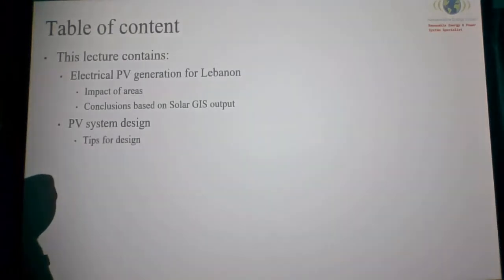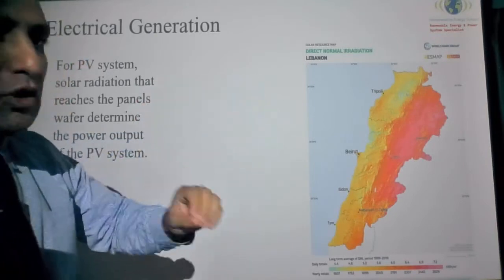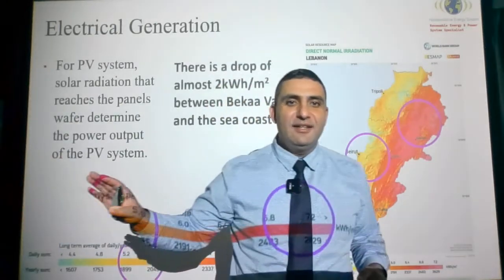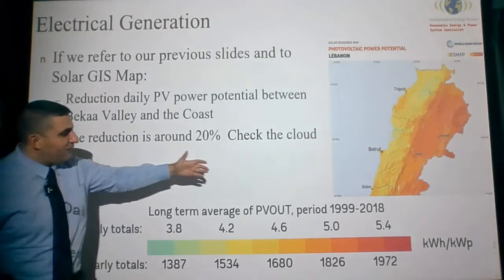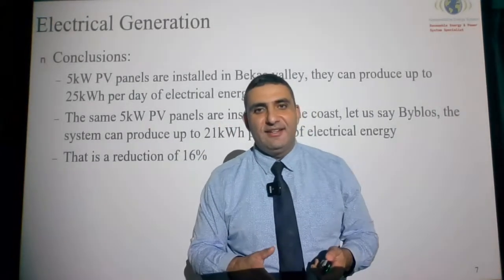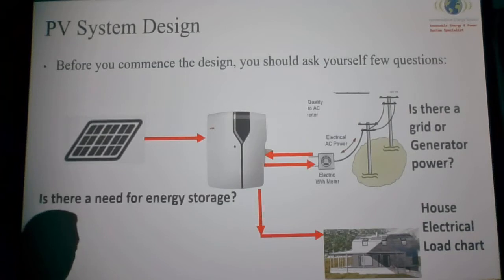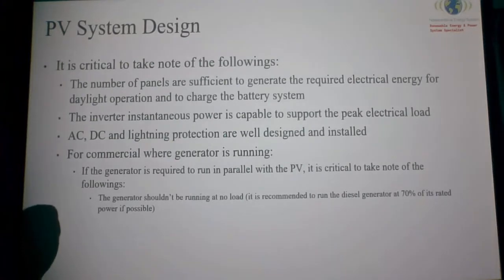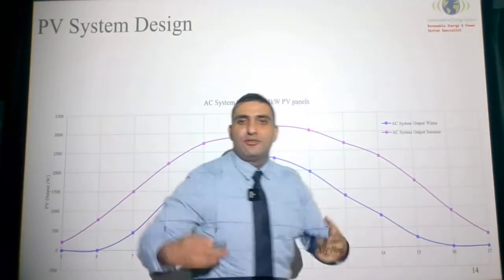PV System Design for Residential and Commercial to Suit Lebanon Power Network- Things to Consider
Things to consider when designing solar PV system in lebanon